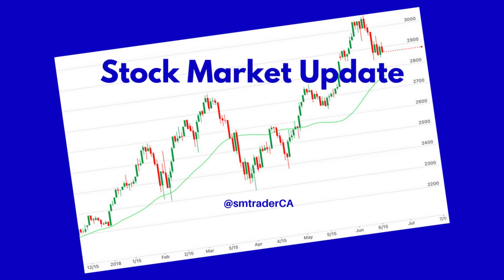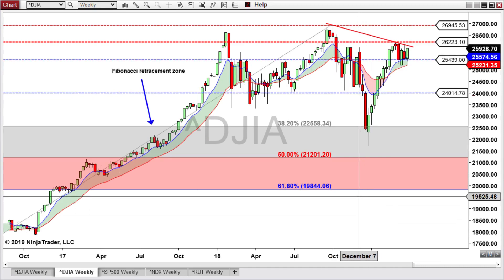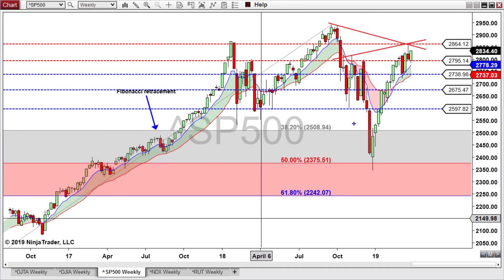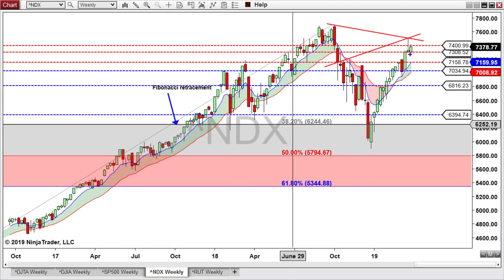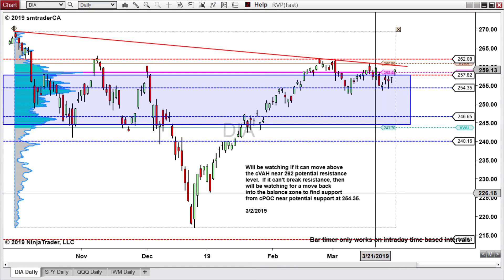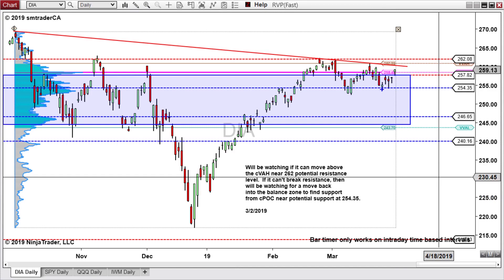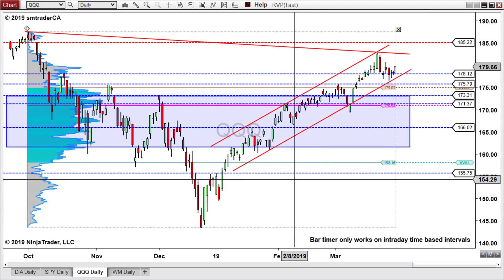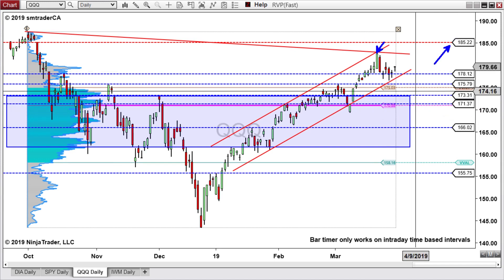Stock Market Weekly Update - Will The Rally Continue? (3/31/2019)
In this stock market update, we will review the stock market indexes, and analyze their ETF for trade setup using technical analysis technique.

Don't forget to:
♦ Click the 'thumbs up' to like this video.